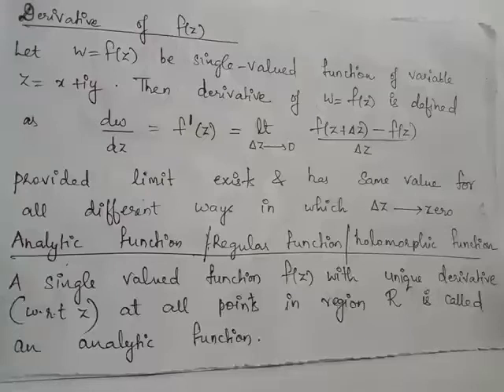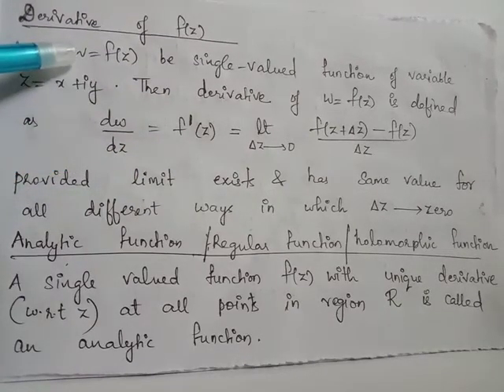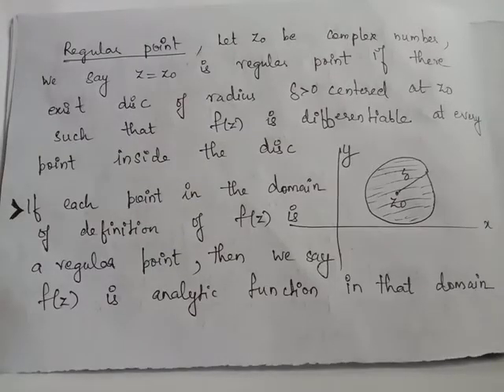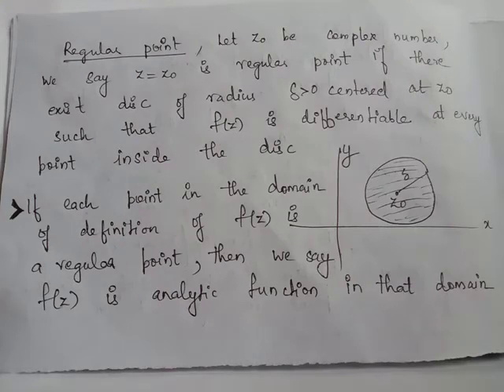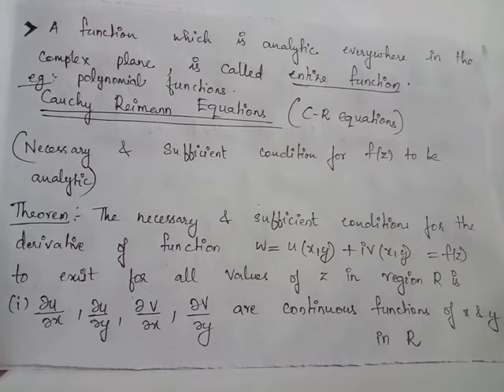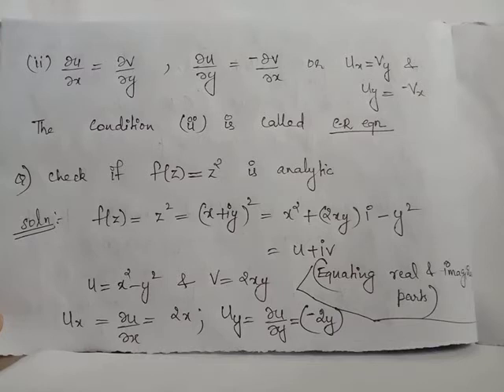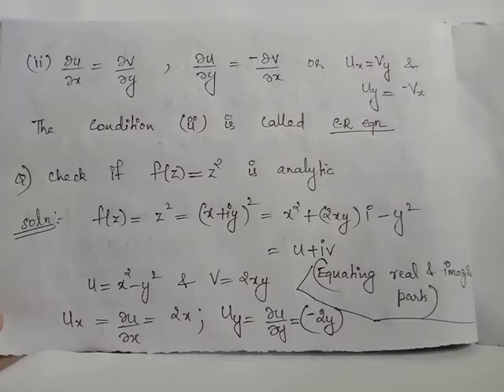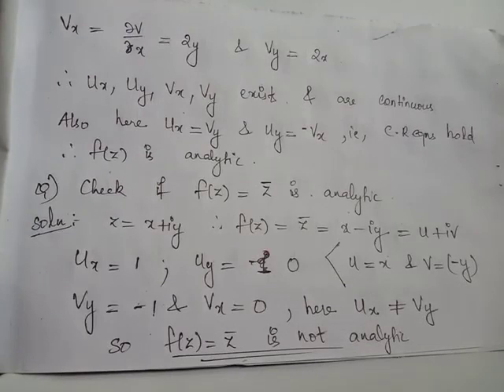Derivative/ complex function